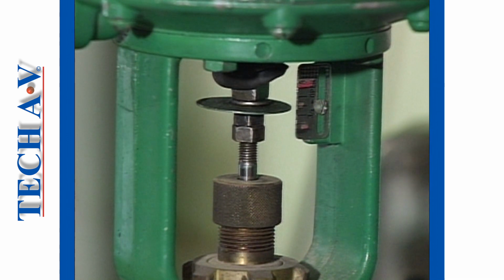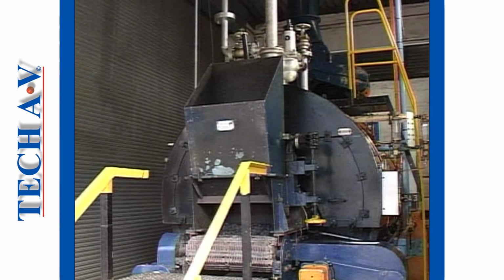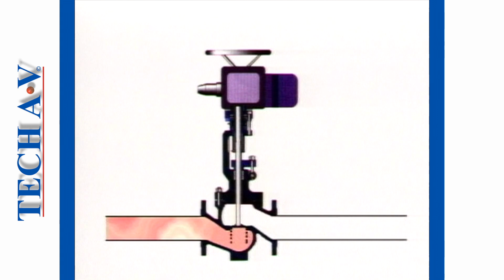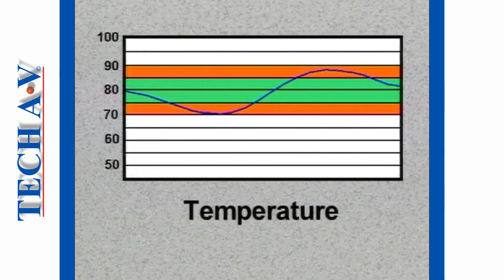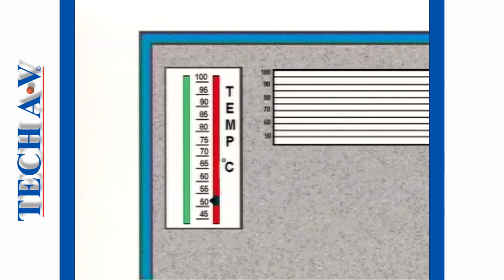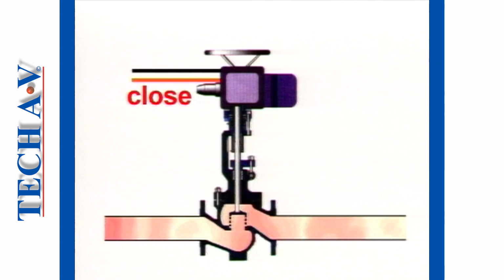APC 1-1 - AUTOMATIC PROCESS CONTROL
MODULE 1 - FUNDAMENTALS & BASICS OF AUTOMATIC PROCESS CONTROL
At the end of this module Learners will be able to describe:
The principle operation of a basic on / off controller.
The fundamentals and purpose of “proportional” control devices.
The fundamentals and purpose of “integral” action control devices.
The fundamentals and purpose of “derivative” action control devices.